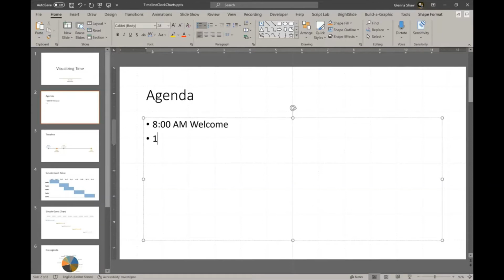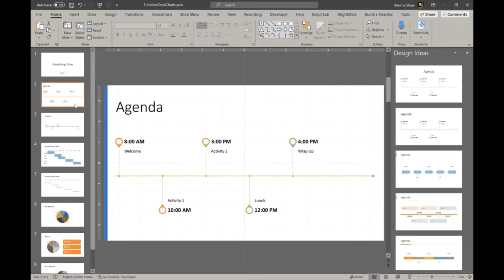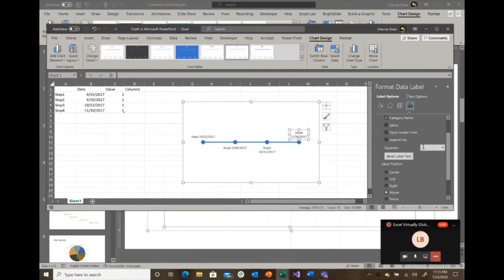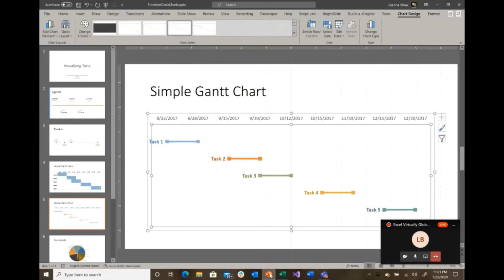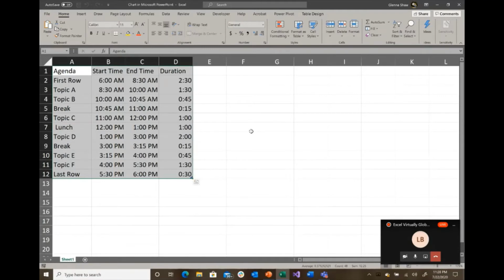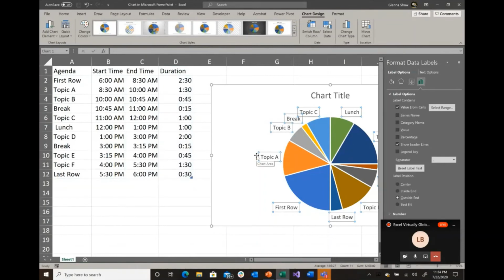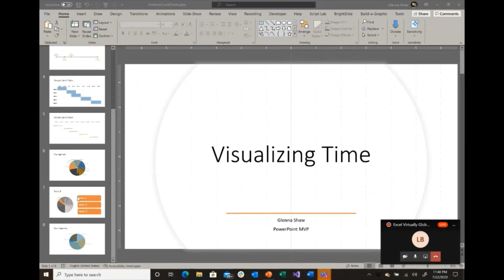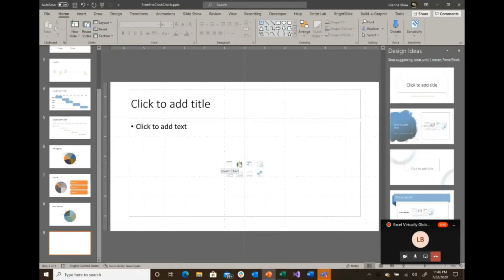Excel Virtually Global - Glenna Shaw - Visualising Time